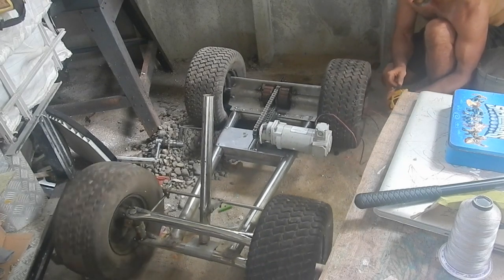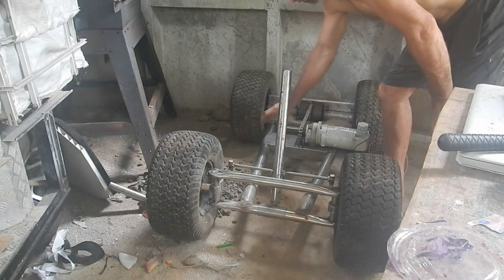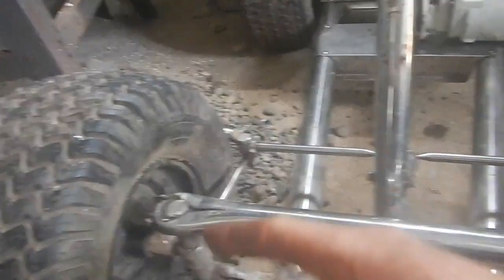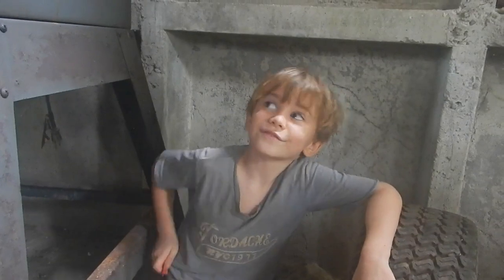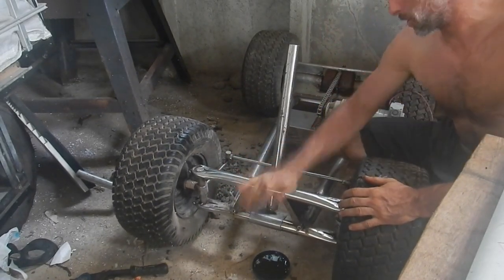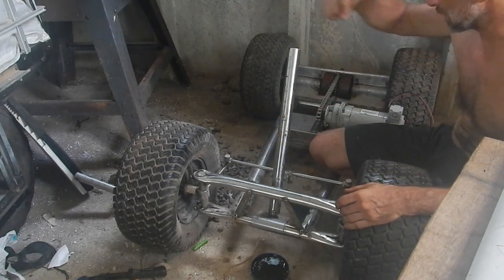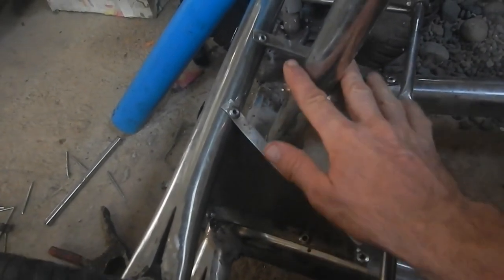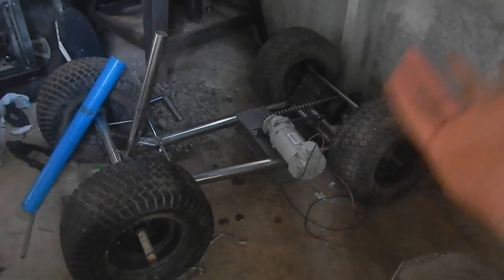Kid Car 006 Resuming!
Well. this thing has been on hold for about 4 years while life was happening. I started messing around with it the other day and realized it doesn't need much to become a working thing. ...so let's do it!

Bitcoin: 1GPLqw2h5fLPTNyQviiAawc1n7UPHPBHdB